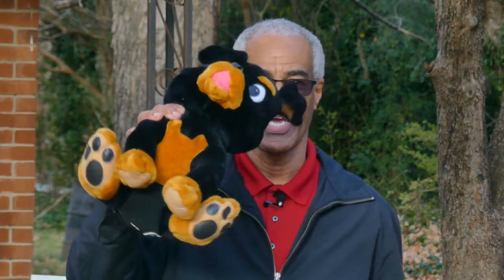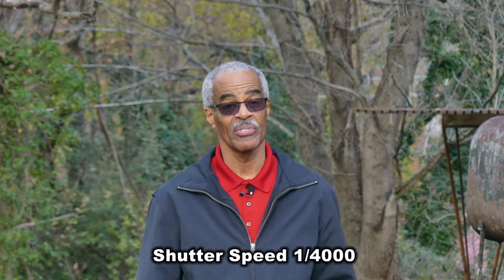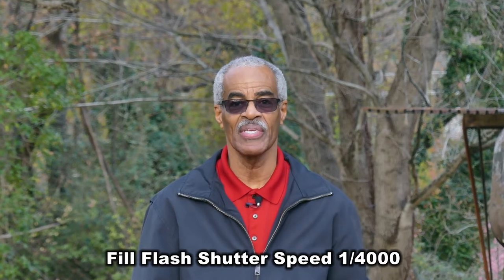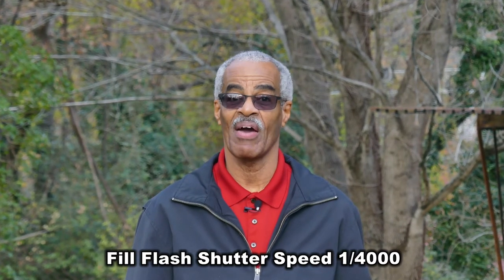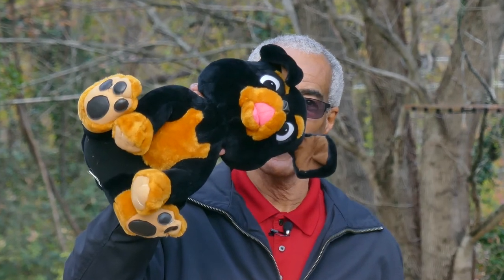Bright backlit photo shoot fill flash with the FZ300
Quick examples of how you can tame the bright midday sun using a small flash unit and the 1/4000 flash sync speed of the FZ300